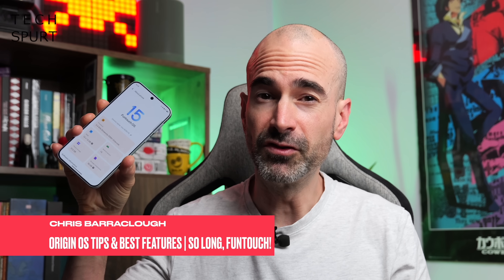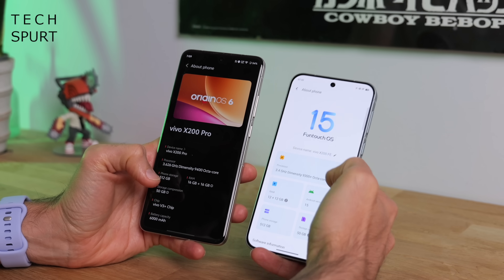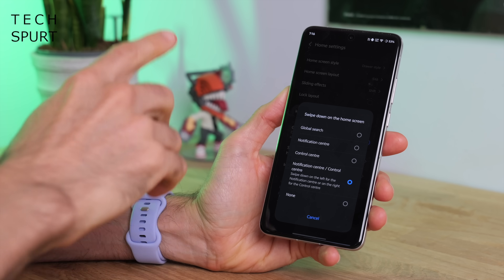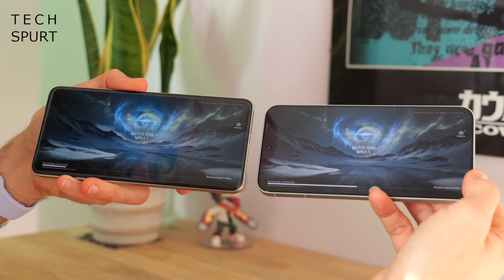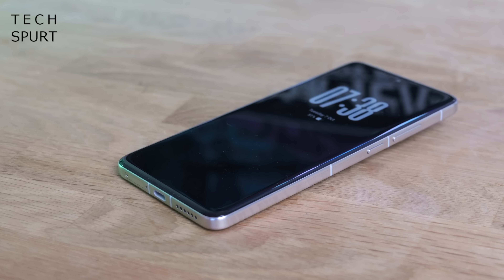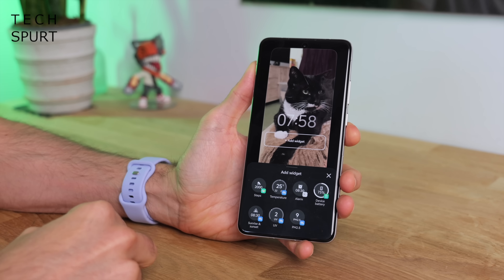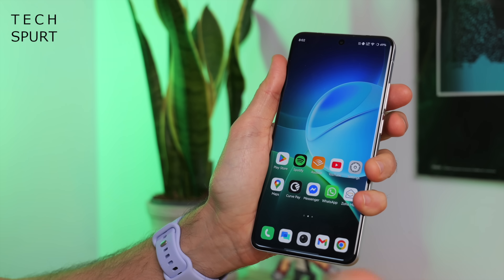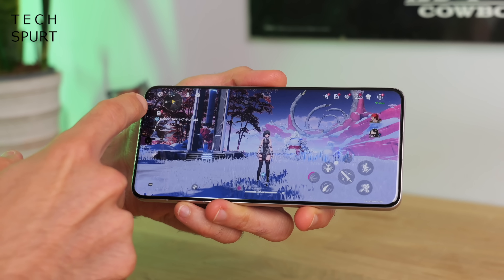Vivo's Origin OS 6 | Tips & Best Features | So Long, FunTouch!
Vivo's fresh Origin OS 6 launcher is replacing FunTouch OS for its latest X300 series of smartphones when they roll out globally and I've had an early test of the beta. Here's a guide to the best new features in Origin OS 6, including the customisation improvements and updates vs FunTouch.

Expect this latest launcher to rollout to existing Vivo phones over the coming months, and come pre-stacked on the Vivo X300 Pro and other new devices.

Also, I'm hoping to review the new Vivo X300 smartphones (global edition) in the next month or so - let me know what you'd like me to test out!

Origin OS 6 boasts quite a few upgrades compared with the old FunTouch, without massively changing the overall vibe. It's more customisable and in some ways more user friendly, with a few extra features thrown in. You can expect full Google Play support of course, at least for phones outside of the Chinese market.

Vivo Origin OS 6 Best Features & Tips Chapters:
0:00 - So long, FunTouch!
1:13 - Main UI & Control Center
2:41 - App loading times
3:47 - Multi-tasking
4:31 - Dynamic effects
5:50 - Lock screen customisation
7:03 - Always On Display & wallpapers
7:34 - Origin Island
9:10 - Ultra Game Mode
10:54 - Security & privacy
11:42 - Sharing files with iOS/PC/Mac
12:05 - Byyyyeeeee